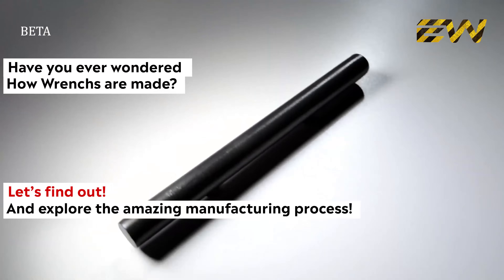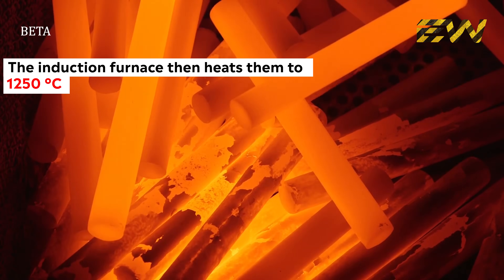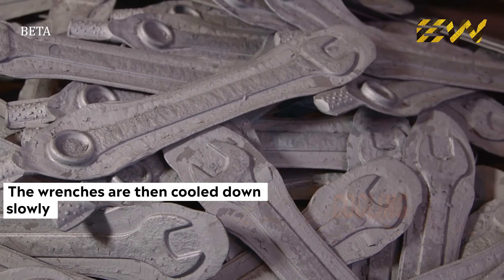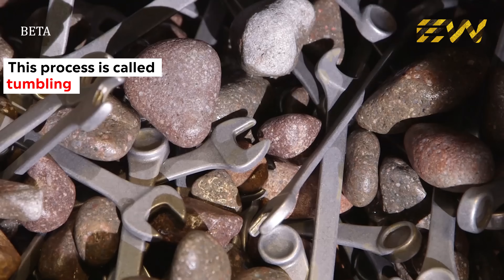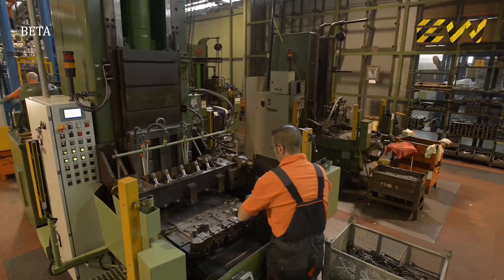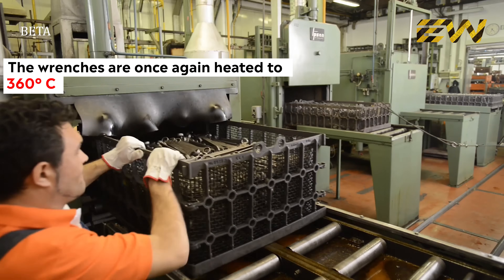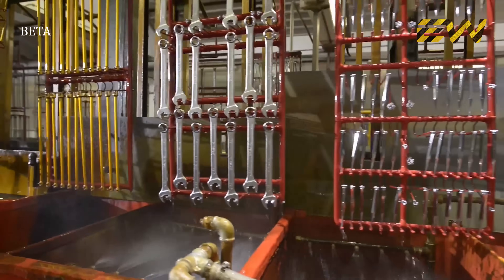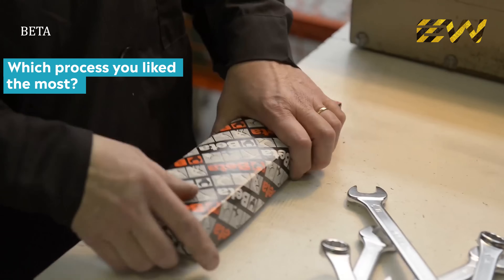How Wrenches Are Made In Factories?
A wrench or spanner is a tool used to provide grip and mechanical advantage in applying torque to turn objects—usually rotary fasteners, such as nuts and bolts—or keep them from turning. Higher quality wrenches are typically made from chromium-vanadium alloy tool steels and are often drop-forged. They are frequently chrome-plated to resist corrosion and for ease of cleaning.

The following are the manufacturing processes:
1. Cutting
2. Forging
3. Trimming
4. Perforation
5. Burring and grinding
6. Machine marking and bending:
7. Broaching
8. Tempering
9. Sanding
10. Chroming